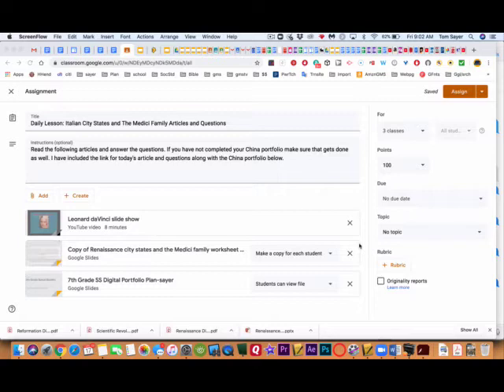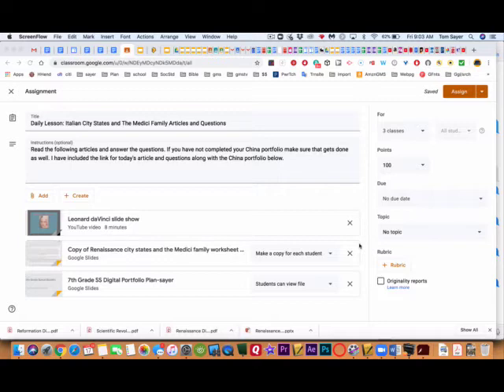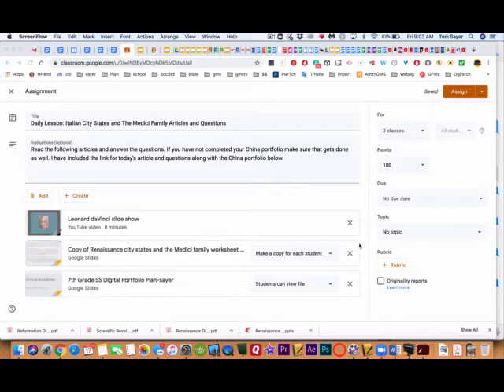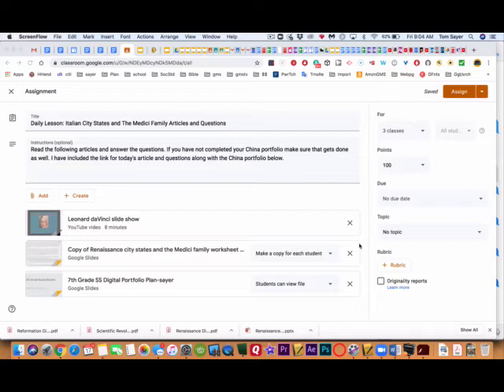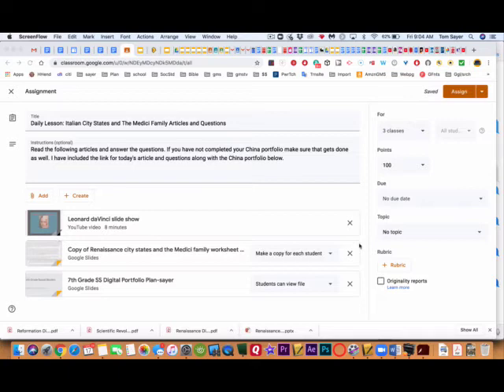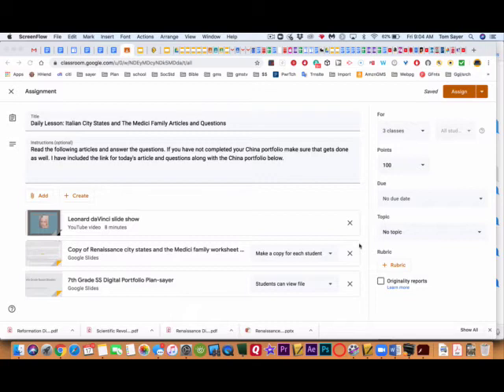Friday 4 17 Italian city states and Medici art and Q's